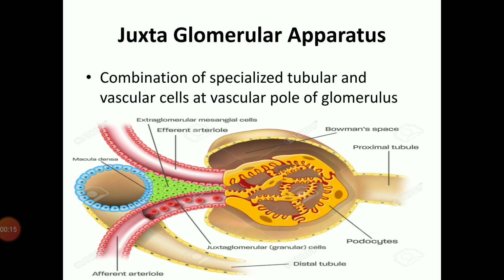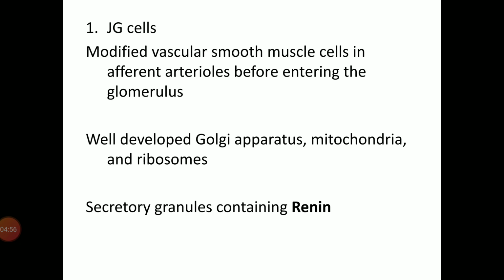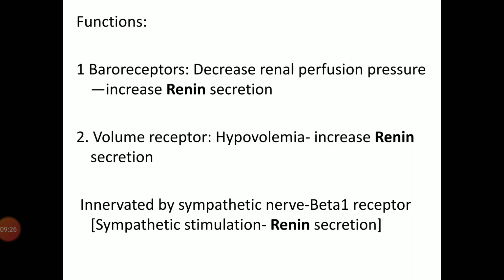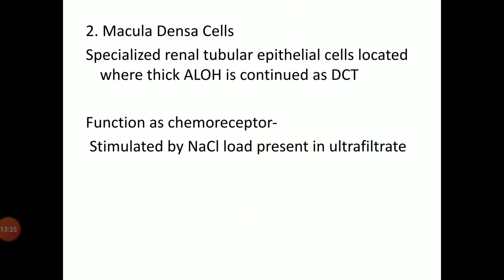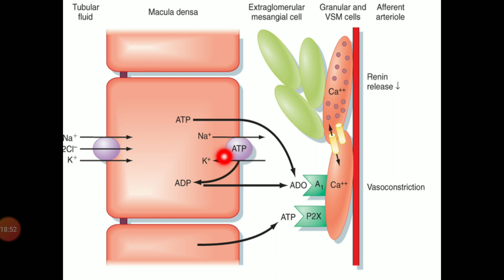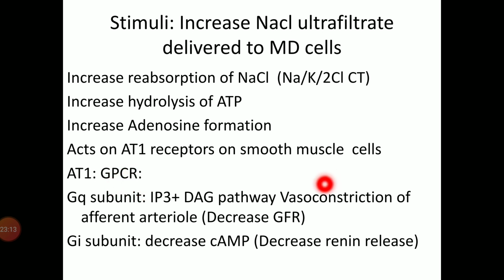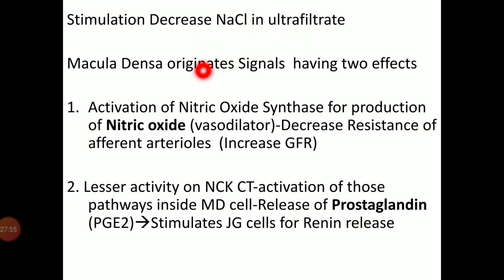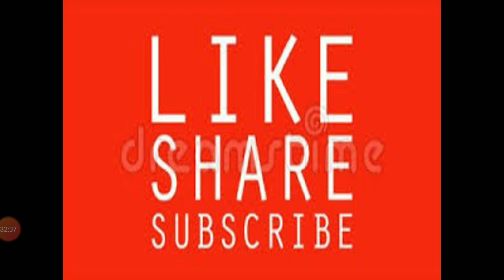JUXTA GLOMERULAR APPARATUS OF KIDNEY- Tubuloglomerular Feedback Mechanism (Renal System-V)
RENAL SYSTEM
EXCRETORY SYSTEM
URINARY SYSTEM
JUXTA GLOMERULAR APPARATUS
TUBULOGLOMERULAR FEEDBACK MECHANISM